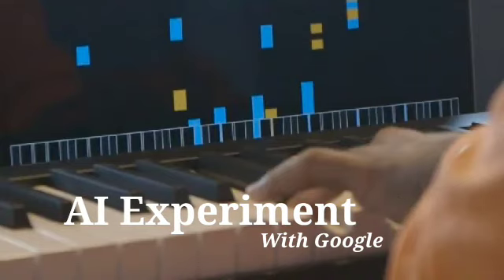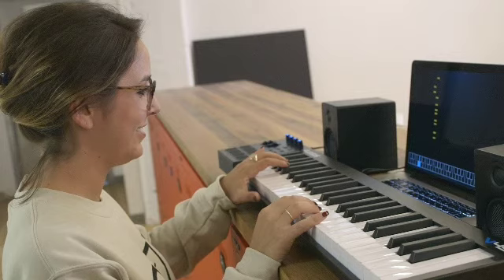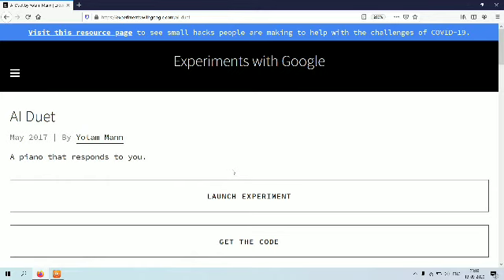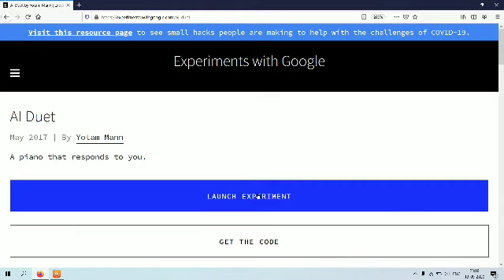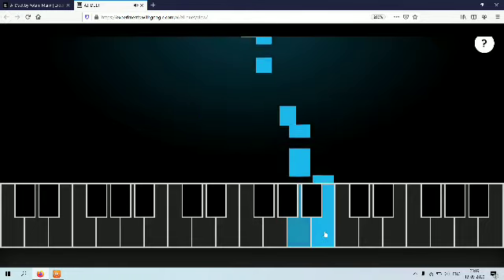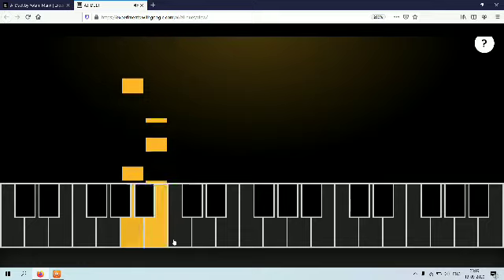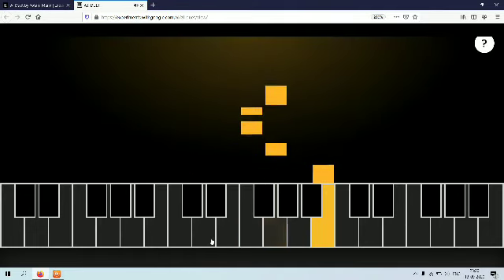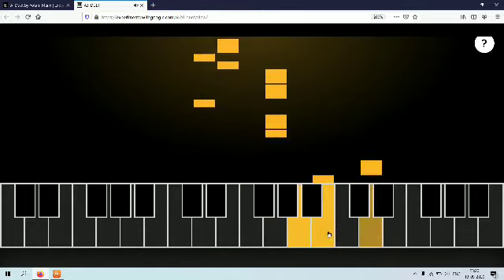AI Duet - SUDHEESH R | Google AI Experiments | Classroom Activity #07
This video demonstration is submitted as part of the Classroom Activity in Artificial Intelligence (Elective Paper)  in the MSc Data Science Course in the Department of Futures Studies , University of Kerala.